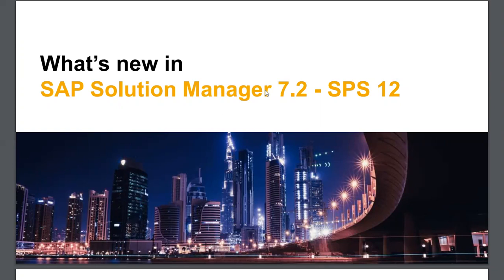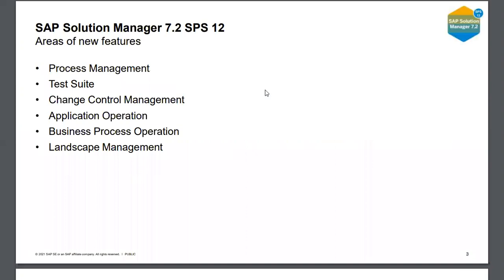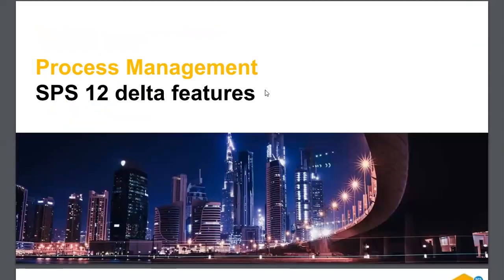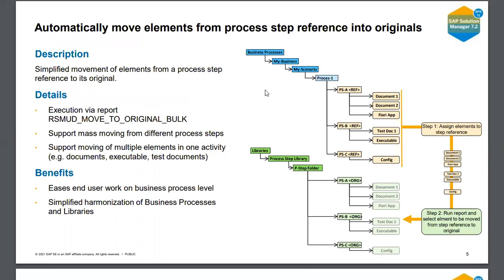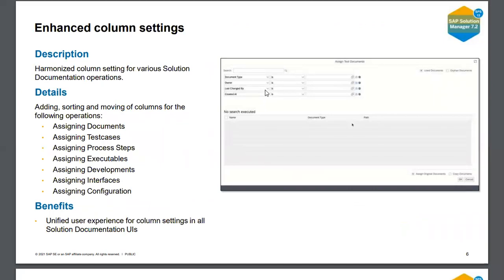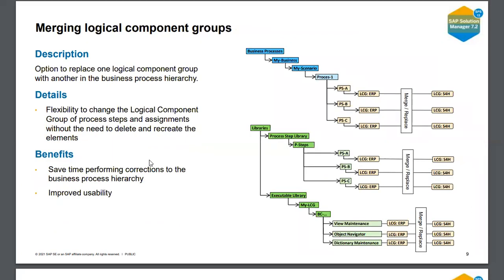What's New - SAP SolMan 7.2 SP12 part 1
This video provides overall new changes and features added in SAP SolMan SP 12